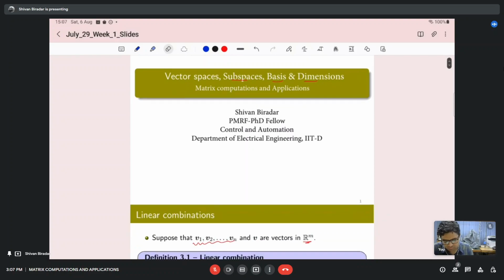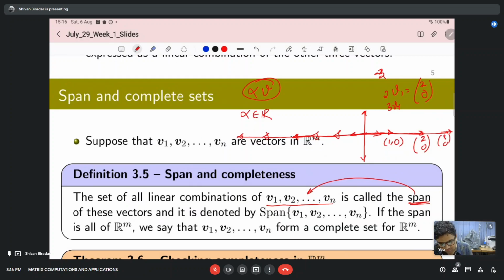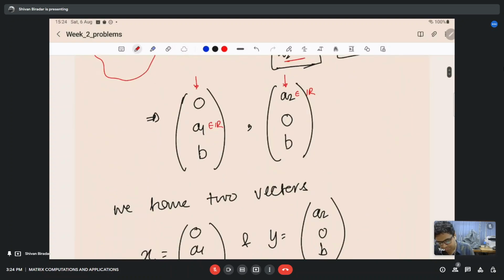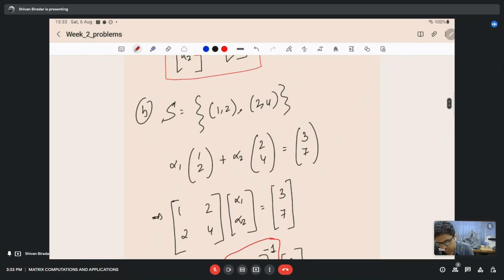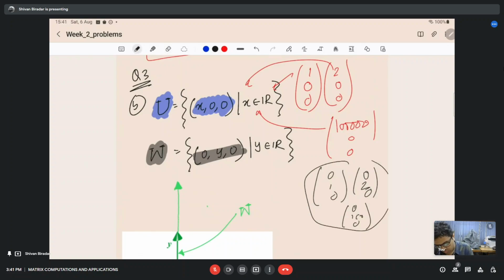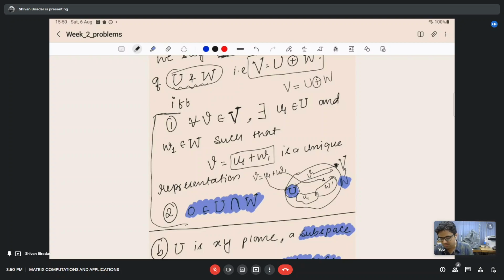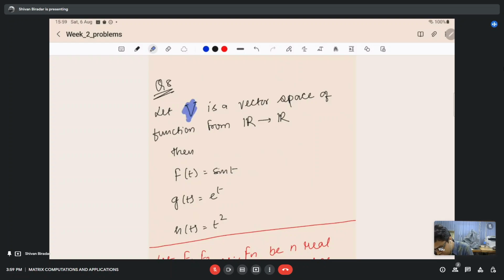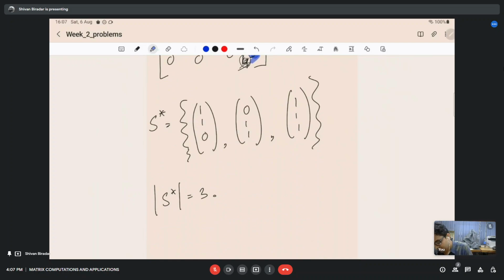NPTEL- Matrix Computation and Applications (Week-2)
Problem and Solving session.
Week-2: Linear independence, Subspace, and Dimensions.